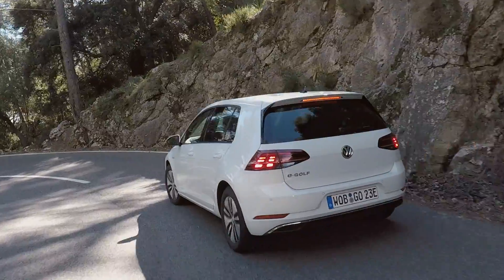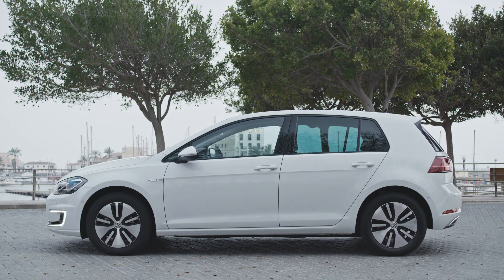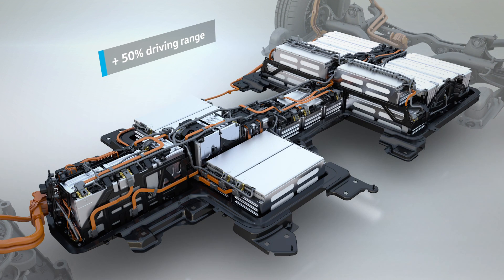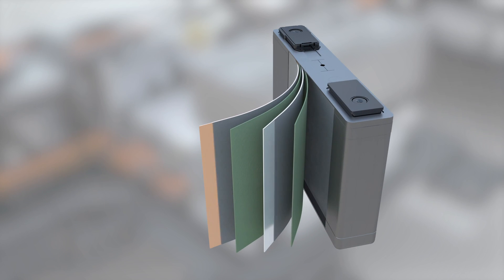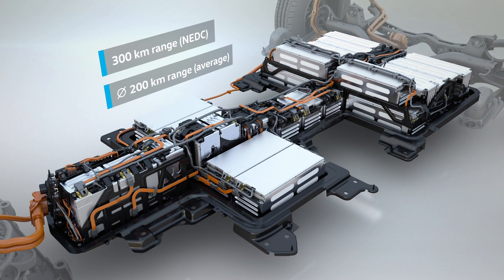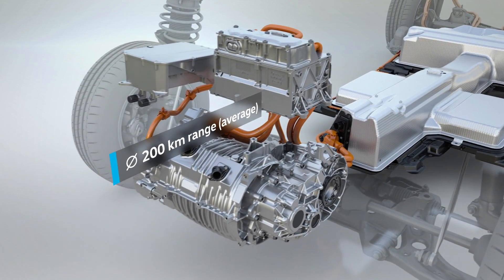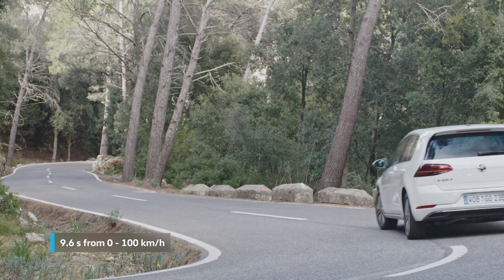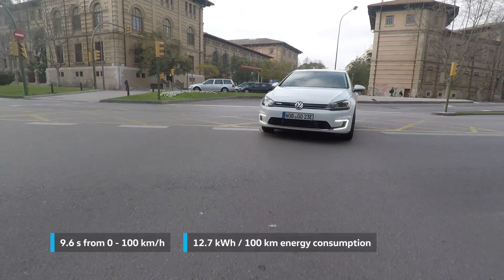2017 Volkswagen Golf GTE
Volkswagen Golf GTE Specifications:
▪ Engine - 1.4 litre 4-cylinder turbo-petrol; Plug-in hybrid
▪ Electric motor - 102 PS (75 kW) at 2,500 rpm
▪ Battery energy capacity - 8.7 kWh
▪ Max system output - 204 PS (150 kW)
▪ Max torque output - 350 Nm
▪ Fuel consumption (combined) - 1.6-1.8 l/100km
▪ Electrical power consumption (combined) - 11.4-12 kWh/100km